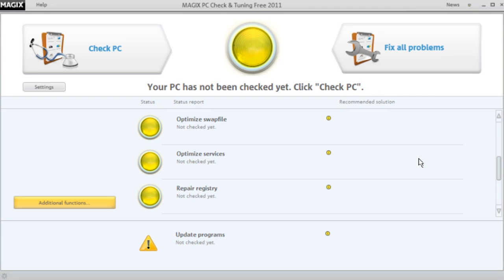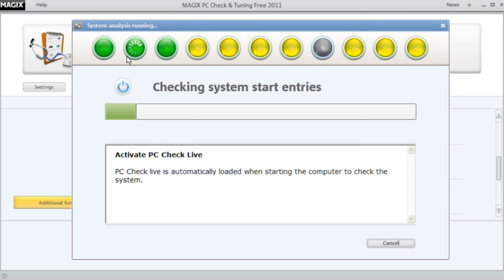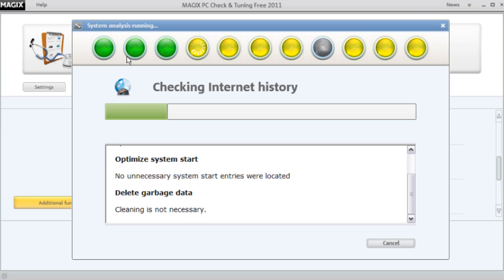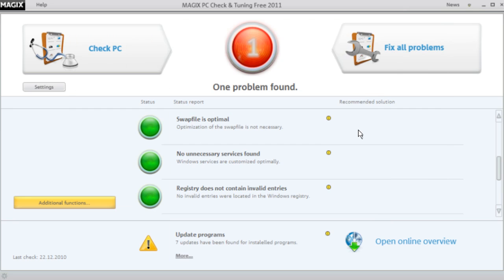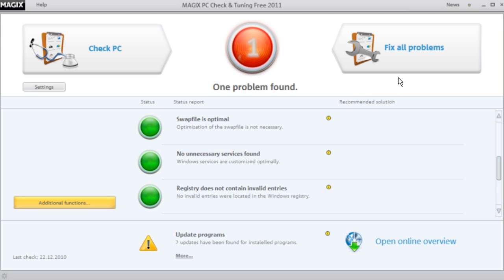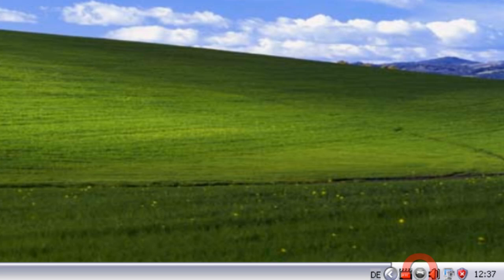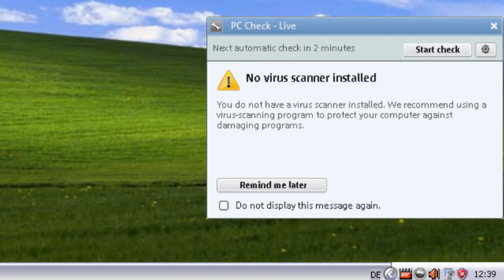Tutorial: MAGIX PC Check & Tuning FREE (Version 2011) - Clean your computer now! (ENG)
The new MAGIX PC Check & Tuning FREE (Version 2011) checks your computer for weaknesses, locates the causes of system-related problems, corrects errors automatically, and increases your machine's performance.